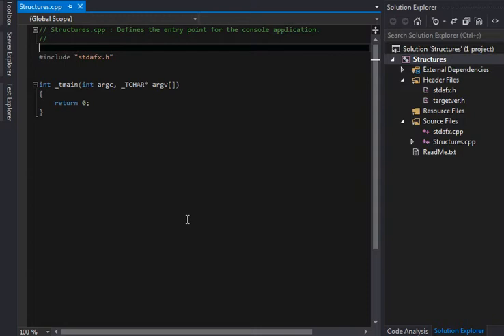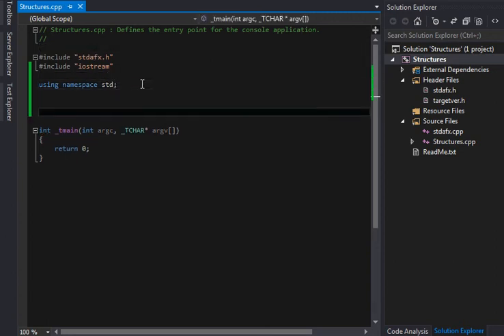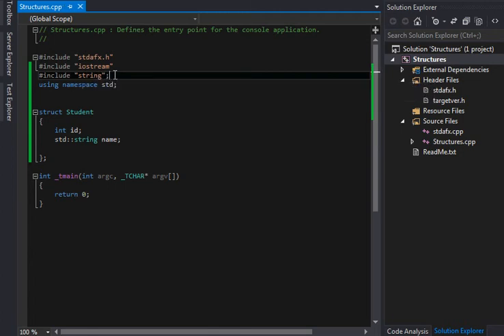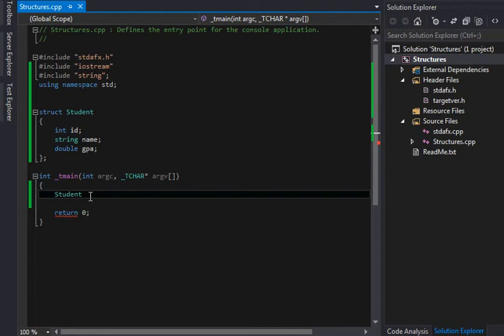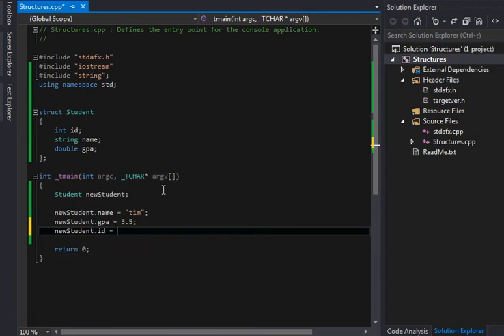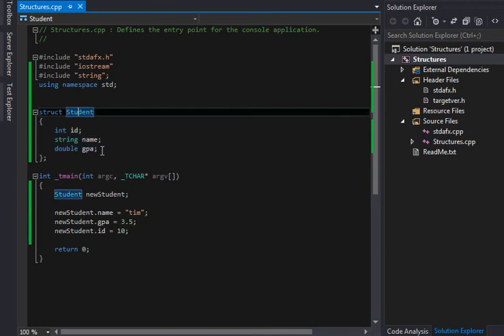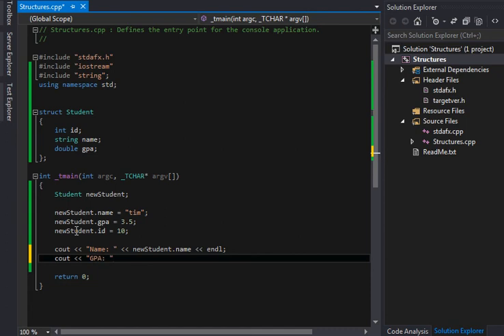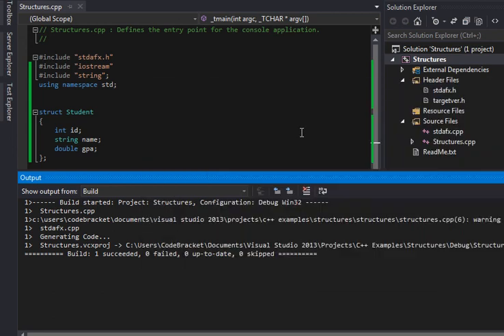C++ Structures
Tutorial in C++ Win32 Console application of Structures, or struct. How they are typically used to pass data